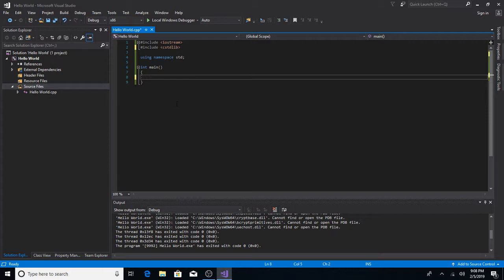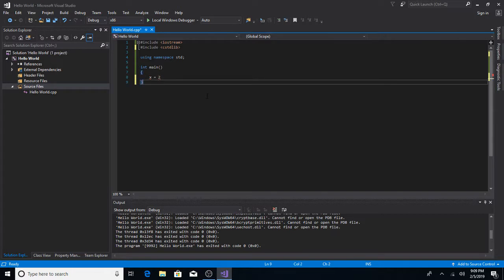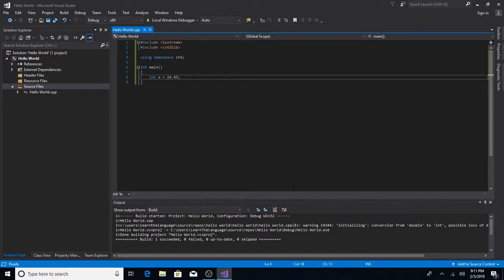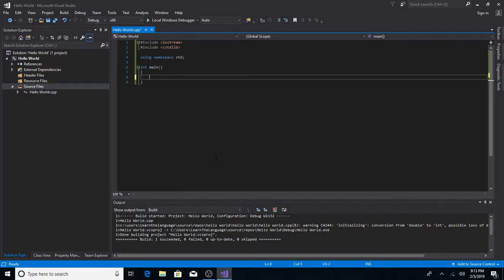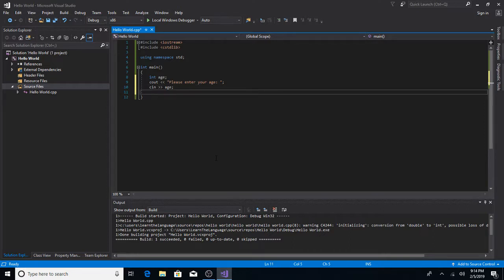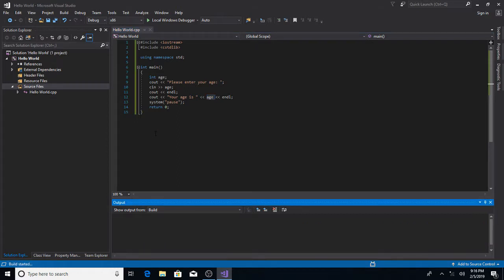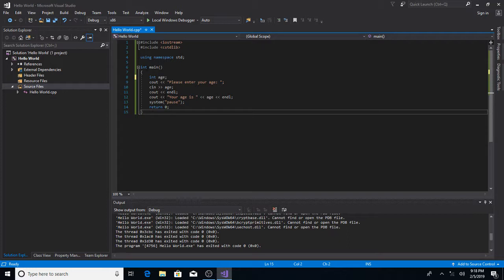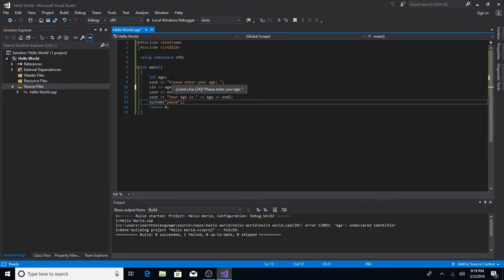C++ For Beginners: Lesson 2: Variables And User Input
In this episode of C++ For Beginners we learn what variables are and how to use them. We also learn how to get user input.